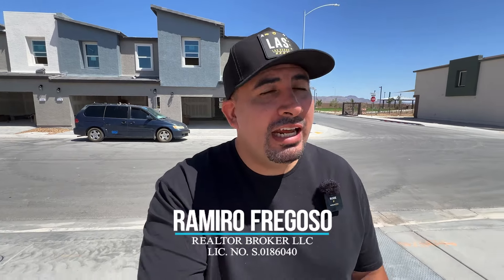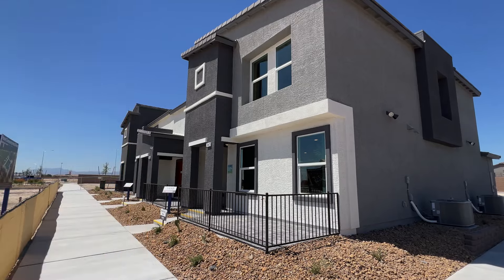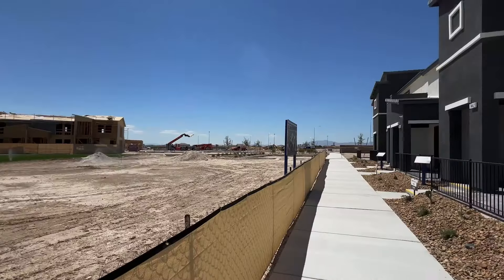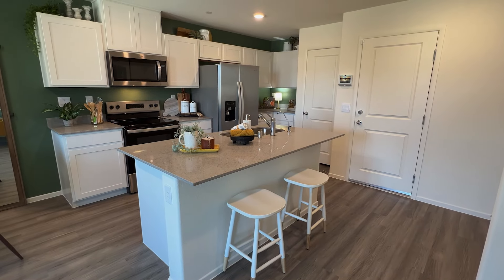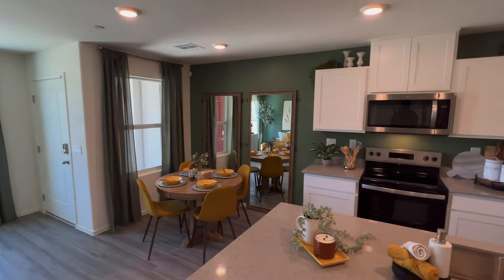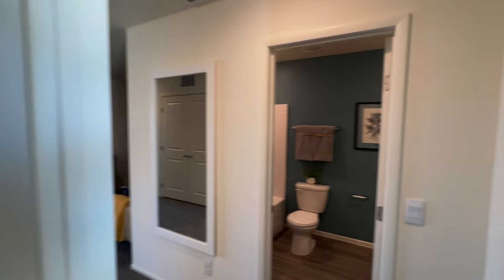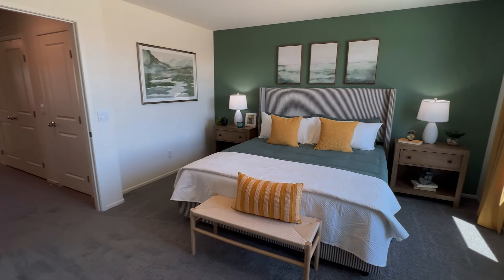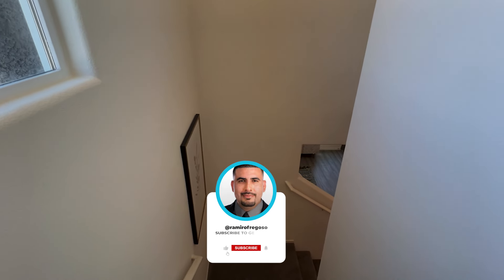Explore North Las Vegas Real Estate: Plan 1410 at Heartland Trails | North Las Vegas Homes for Sale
Welcome to the vibrant Las Vegas real estate market, where the perfect home awaits you! Join us as we take you on an exclusive video tour of the stunning Plan 1410 at Heartland Trails in Tule Springs. If you're searching for Las Vegas homes that offer modern living and unbeatable value, this two-story gem is a must-see.

*🏡 Plan 1410 | Heartland Trails at Tule Springs*
- *Bedrooms:* 3
- *Bathrooms:* 2.5
- *Garage:* 2-car

This home is designed to enhance your lifestyle, featuring a spacious open kitchen and great room on the main level—perfect for family gatherings and entertaining. The second floor offers three bedrooms and two bathrooms, providing plenty of space for relaxation. Plus, with America’s Smart Home® technology, enjoy hands-free communication, remote keyless entry, and a video doorbell, making your life more convenient and secure.

But hurry—Las Vegas homes for sale like this don’t stay on the market for long! Keep in mind that prices and features are subject to change, and may not include upgrades or lot premiums. Photos are intended for illustrative purposes only.

Ready to explore more Las Vegas real estate? Watch the full tour now, and imagine yourself living in this beautiful home.

This description is crafted to catch the attention of both search engines and viewers, making it an effective tool for driving engagement and increasing visibility on YouTube.
Welcome to your ultimate guide to living, moving to, and enjoying life in Las Vegas. I'm Ramiro Fregoso, your local real estate authority, ready to show you the best of new builds and what makes Las Vegas an incredible place to call home.

Thinking about moving to Vegas? We're excited to assist you in making a seamless move, whether it's happening soon or down the line.

🤔Thinking Of Buying A Home In Las Vegas? 🎰